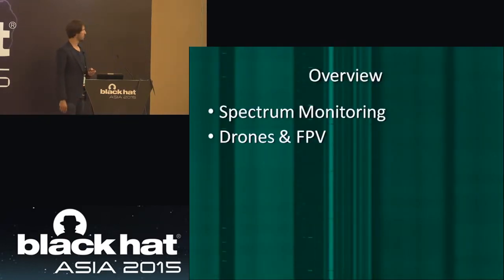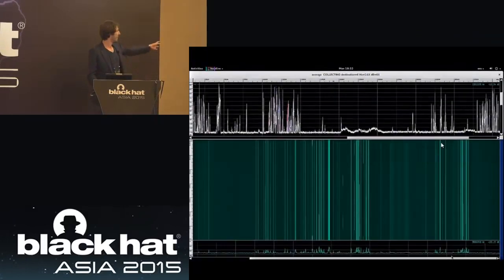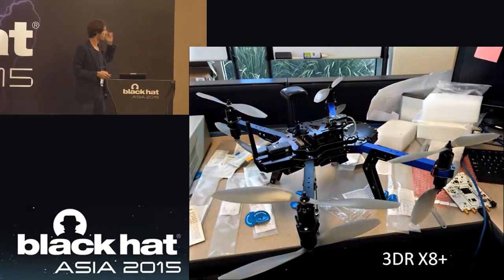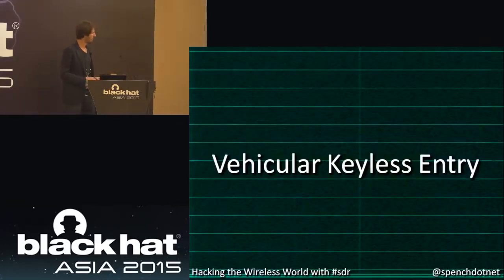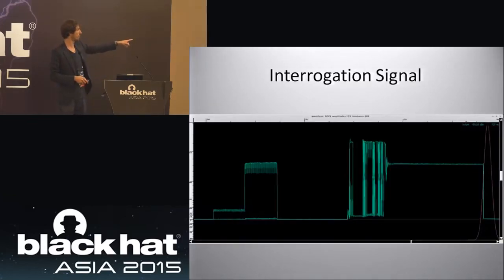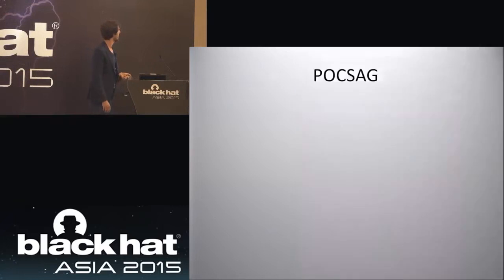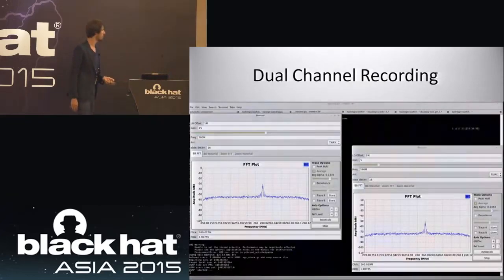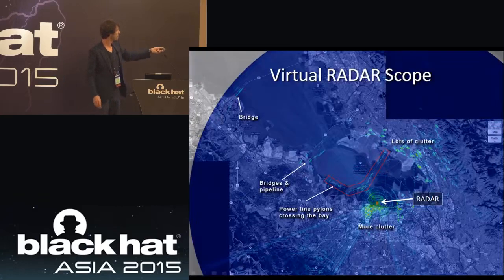Hacking the Wireless World with Software Defined Radio 2 0